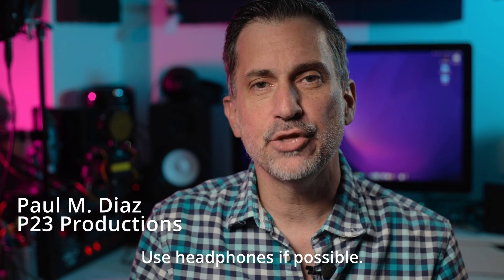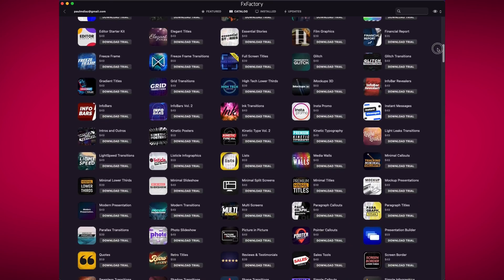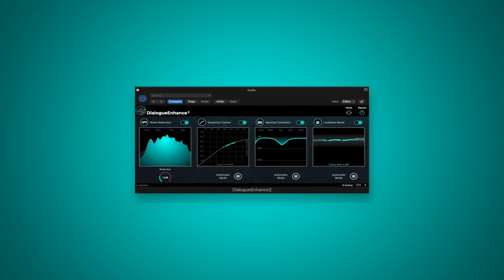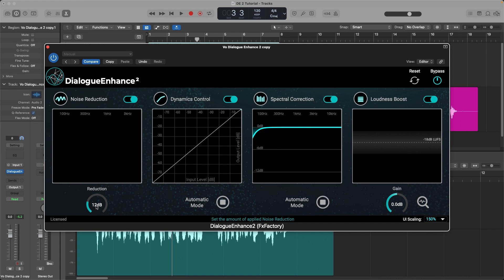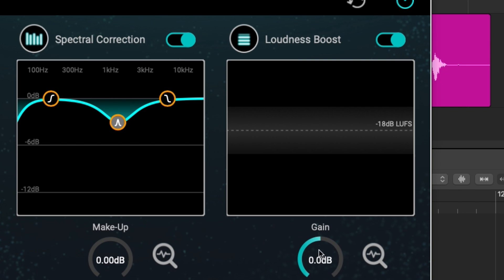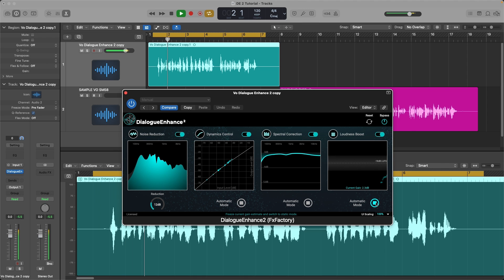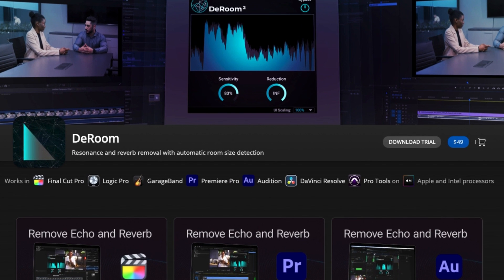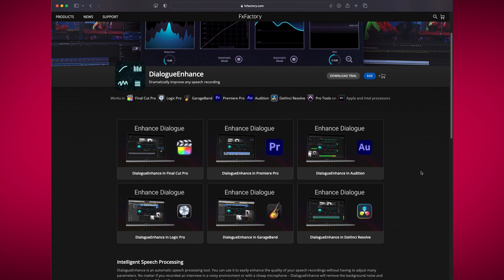DialogueEnhance 2 by Accentize at FxFactory | Improve spoken audio with one plugin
Accentize DialogueEnhance 2 is an intelligent, automatic speech processor compatible with Premiere Pro, Davinci Resolve, FCPX, Avid Media Composer, Adobe Audition, Logic Pro, Pro Tools, GarageBand and most apps that use VST3, AU and AAX.

In this video I show you how to navigate the user interface and give you a few audio examples how it can improve the quality of your audio content.